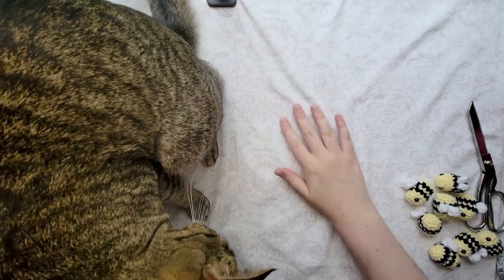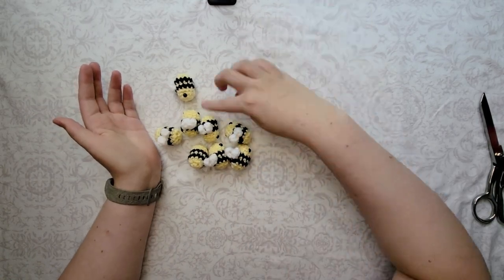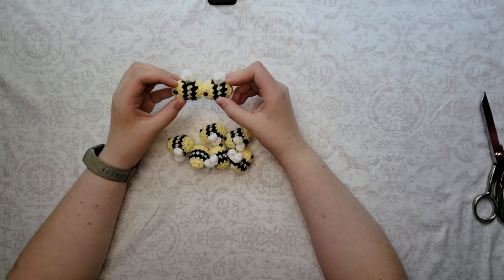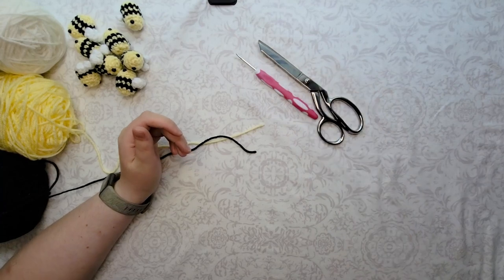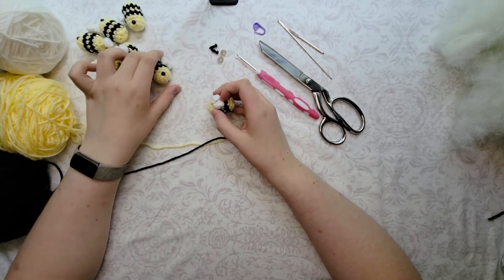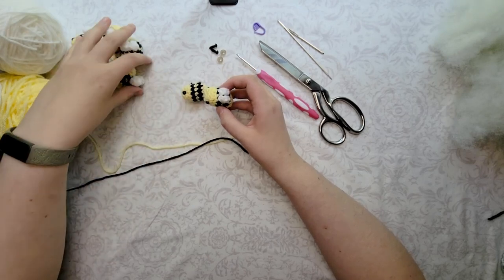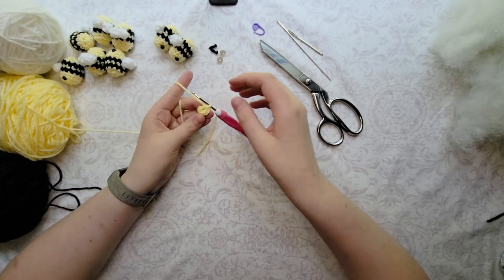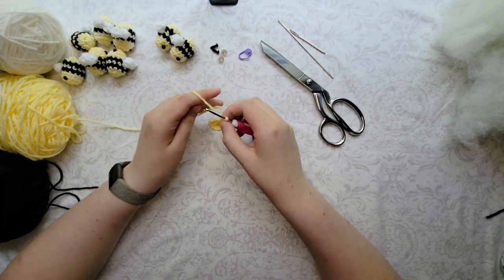A Crochet Tutorial Filled With Bees, Buddy, and a Voice Reveal!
Let's crochet a mini bee together! We will crochet two different types of bees, one a no-sew pattern and the other with sewing. Both patterns are great in their own way which is why I decided to share both of them with you. The pattern does not take that long to work up, especially once you've got the hang of it!

Also, this is my voice reveal! It took me a while to gain enough confidence to speak in my videos but I have done it now! I really like how this video turned out (even if the lighting isn't the greatest, THANKS CLOUDS). I hope this tutorial is helpful and contributes to each one of your amigurumi obsessions! Let me know if there is anything that I can improve upon in the future. (besides the poor lighting and the occasional speech errors :)

Share a pick of your finished project and tag me @loopsandknotscrochet

Here's a little chart of the abbreviations used in this video:
st - stitch
r/s - round/s
sc - single crochet
inc/s - increase/s (2 single crochets in 1 stitch)
dec - decrease
ch - Chain
FO - fasten off (cut working yarn and secure end)

*I use Hobby Lobby's 'I Love This Yarn' for crocheting. The yarn comes in large skeins and is quite soft.*

Check out my Instagram here and post an image of your completed mini bees if you can!

*Please give credit to Loops and Knots Crochet when using any patterns or products for personal use. Thank you!

Proverbs 23:24 The father of a righteous child has great joy; a man who fathers a wise son rejoices in him.